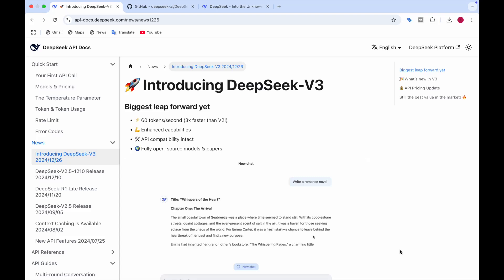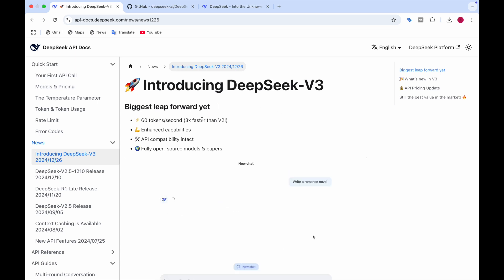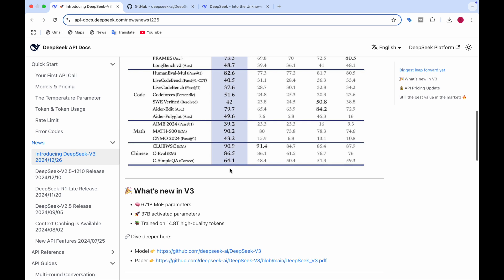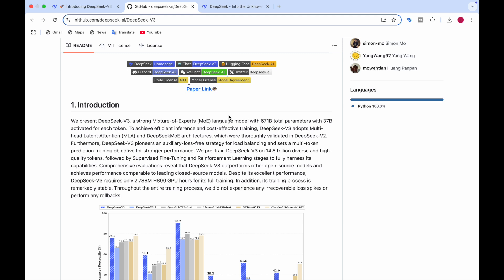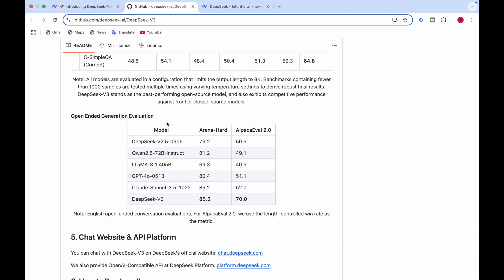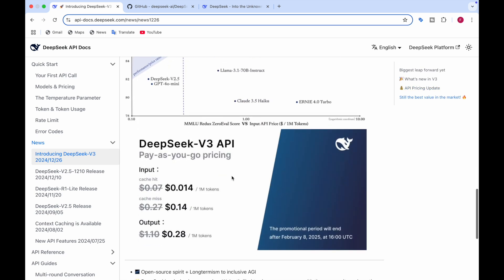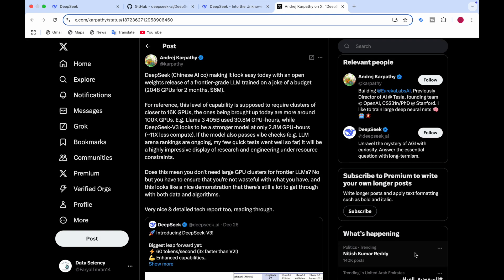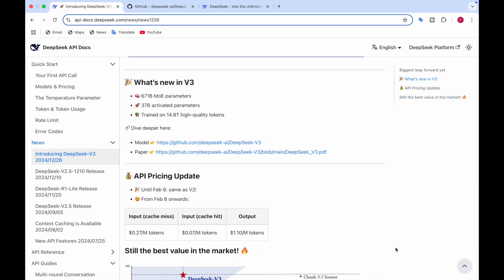DeepSeek V3: The ASTOUNDING Power of an OPEN SOURCE AI Model!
Discover DeepSeek-V3, the revolutionary open-source AI model with 671 billion parameters! Designed with a Mixture-of-Experts (MoE) architecture, it activates only 37 billion parameters per task, delivering exceptional speed and efficiency for coding, mathematics, and advanced reasoning tasks.

Trained at a groundbreaking low cost of $6 million, DeepSeek-V3 redefines what's possible in AI, offering top-tier performance while keeping development affordable. Its open-source nature makes it accessible to developers and researchers, paving the way for innovation in education, business, and beyond.

Learn how DeepSeek-V3 is transforming the future of AI with its blend of power, affordability, and accessibility. Watch now to explore its features, impact, and potential applications!